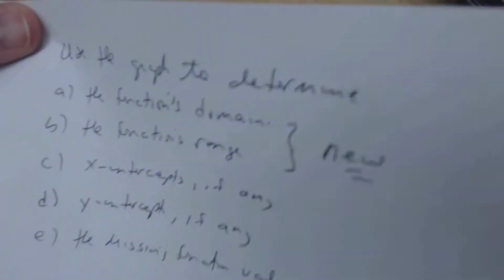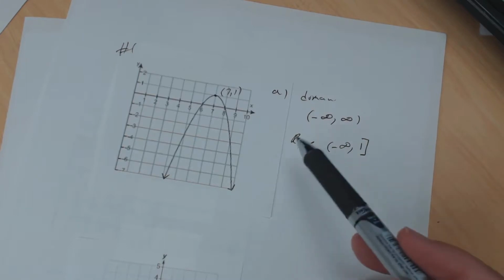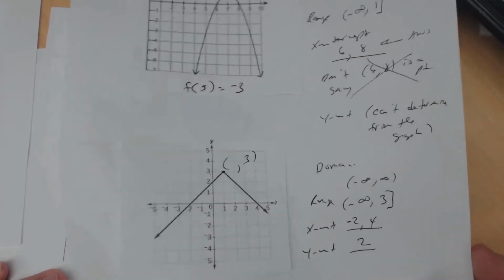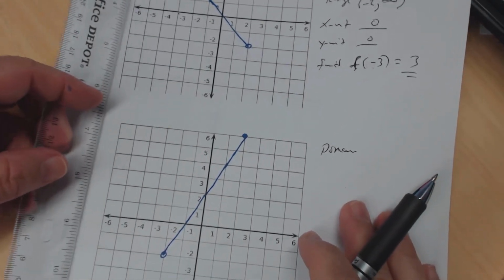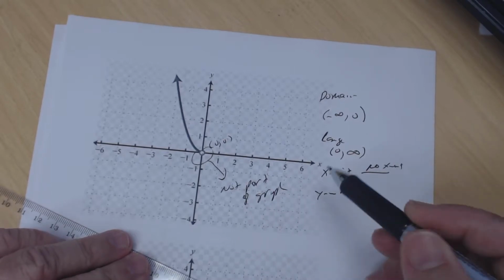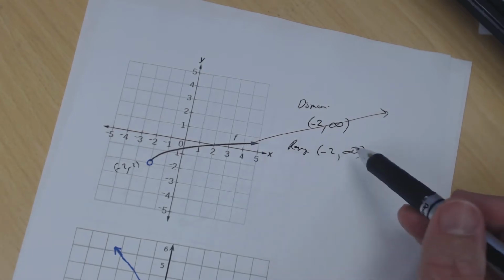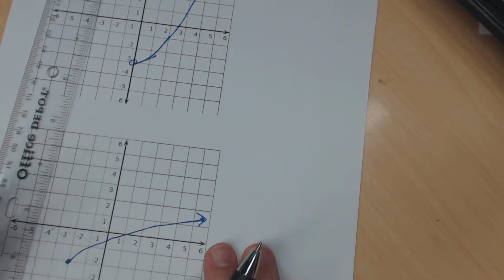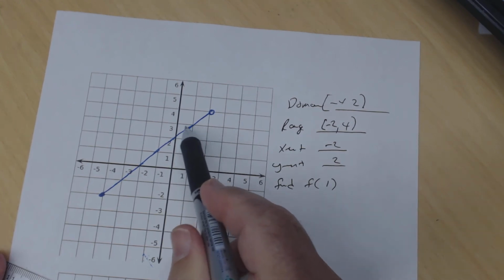sec 2 1 part 3